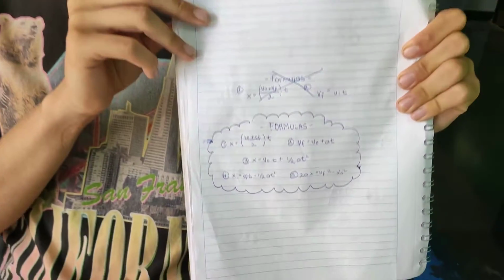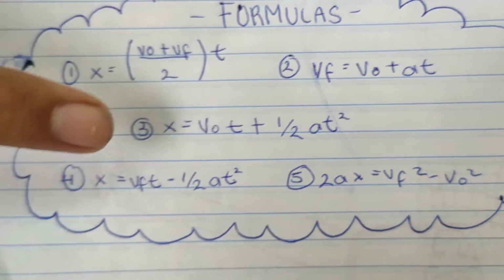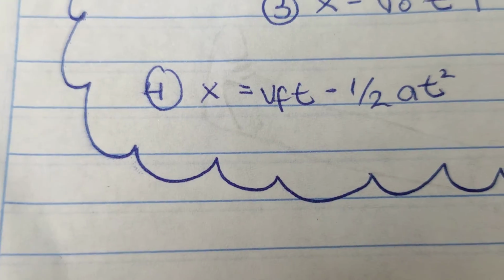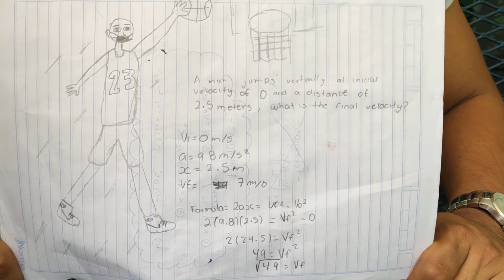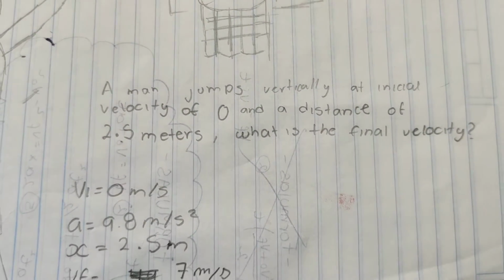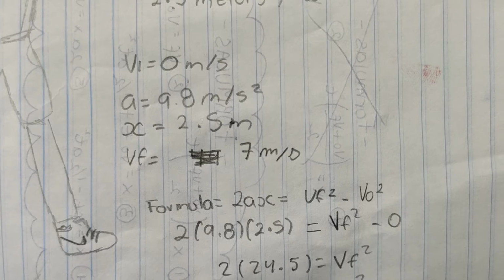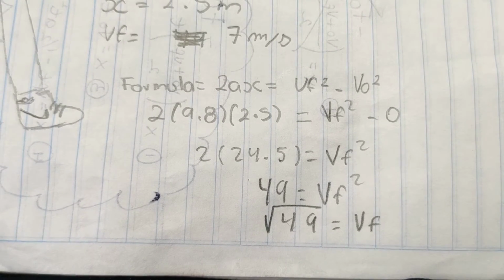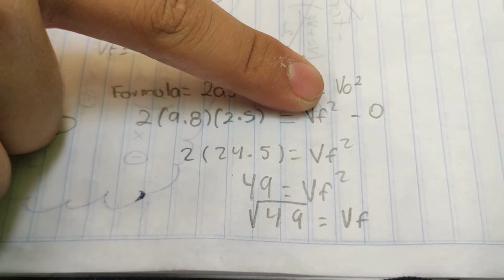Evidence 1 Jorge Popoca, Diego Recinos, David Salazar Flores, Johann Peña Garduño, Gabriela Álvarez